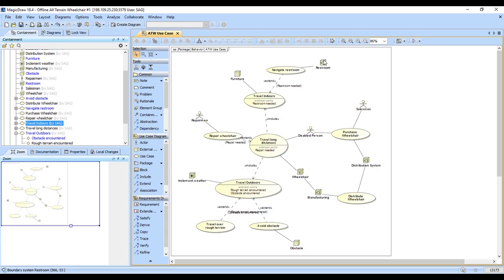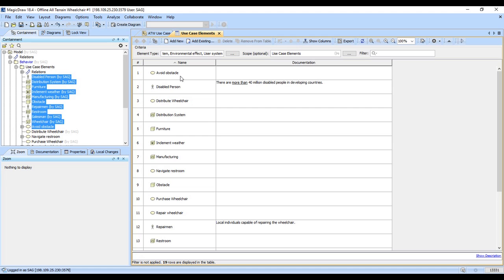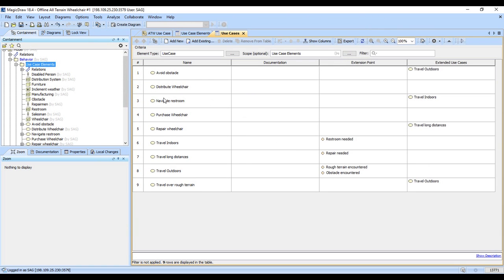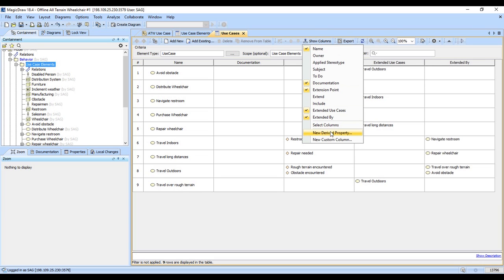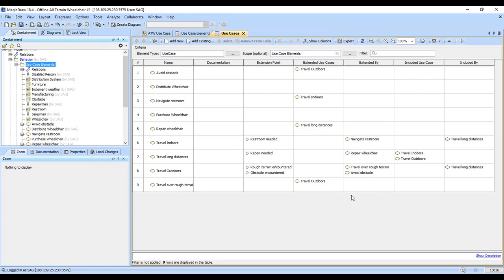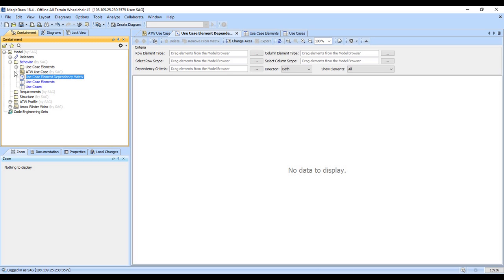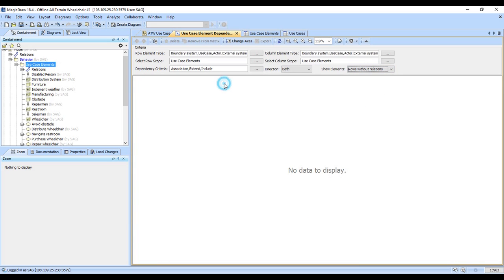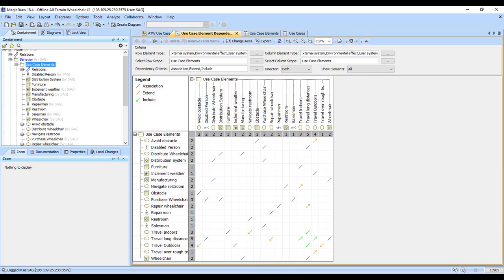SAG All-Terrain Wheelchair Use Case Analysis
SAG All-Terrain Wheelchair Use Case Analysis with tables and matrices